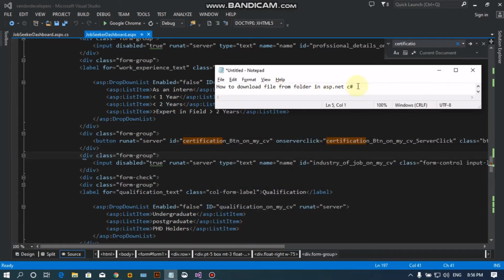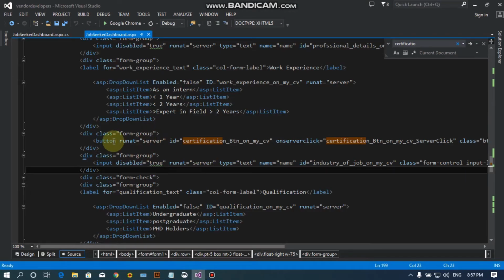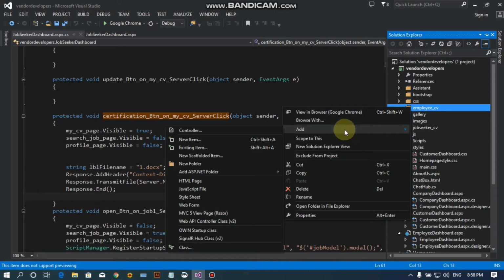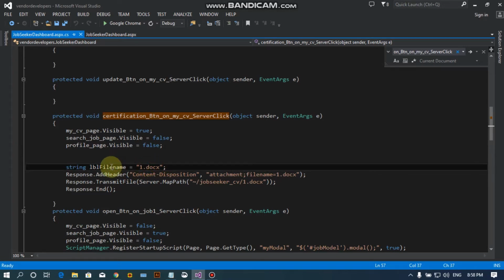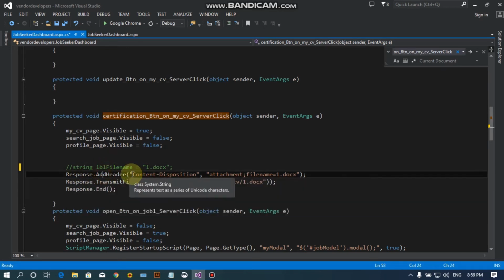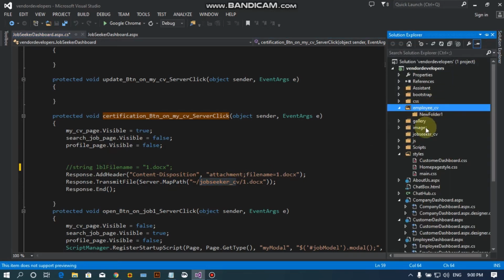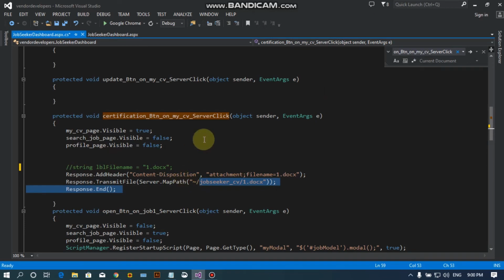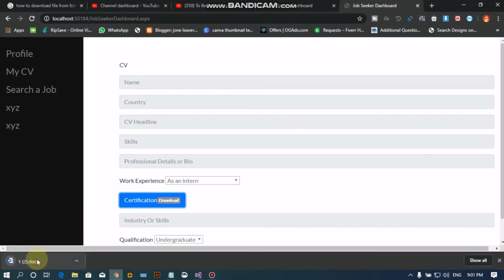How to download file from folder in asp net c# - Response.TransmitFile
This video is for those people who want to know about how to download file from folder in asp net c# - Response.TransmitFile

Other Links

Thanks.